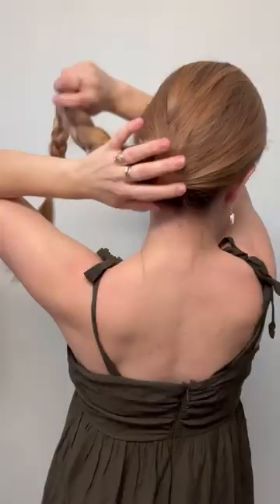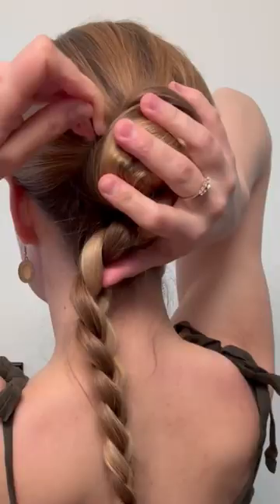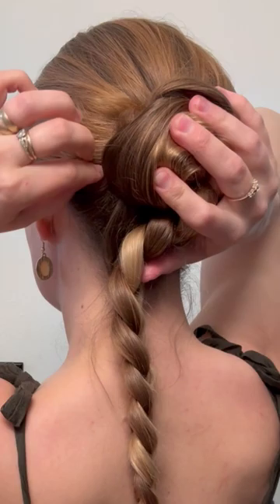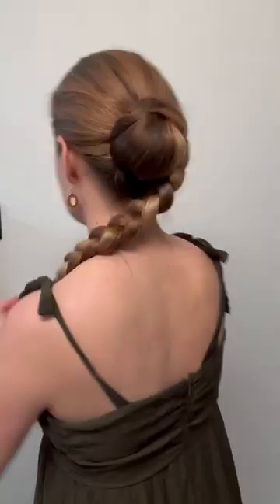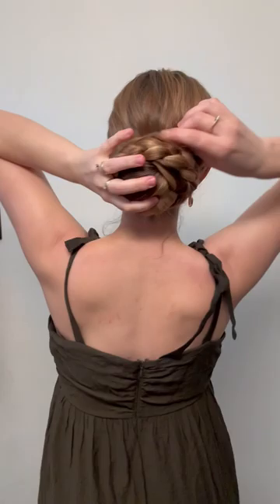Do your Bobby pins aways fall out??